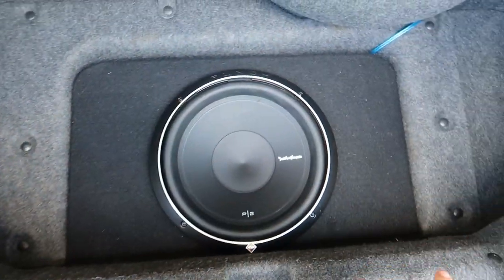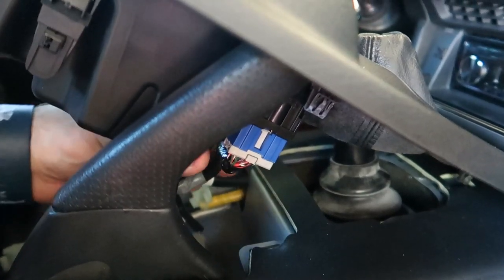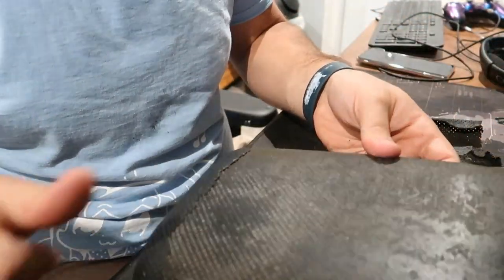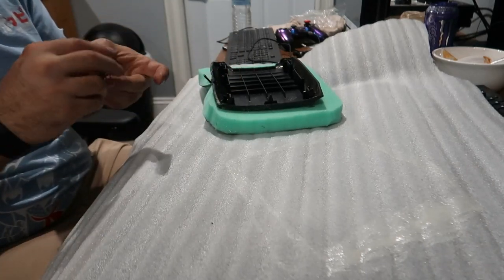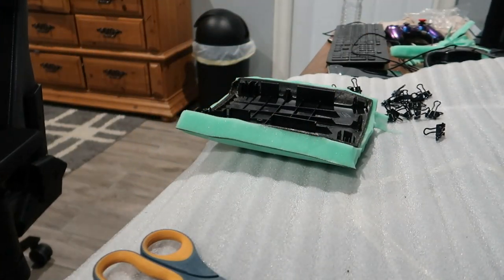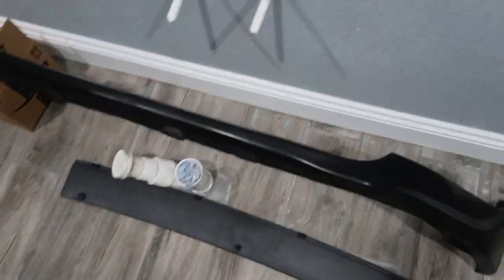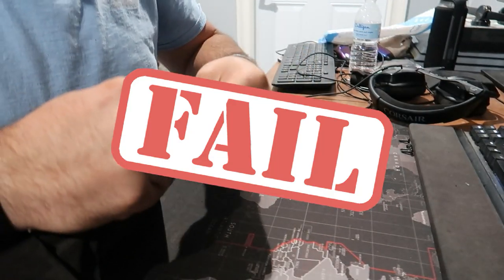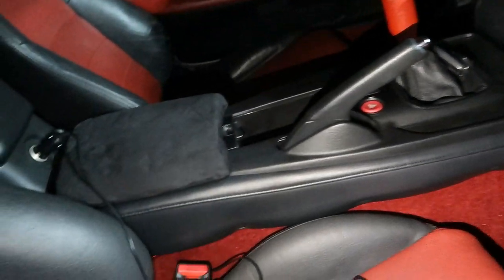DIY S2000 Arm Rest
We try and make the S2000 Arm rest just a little better